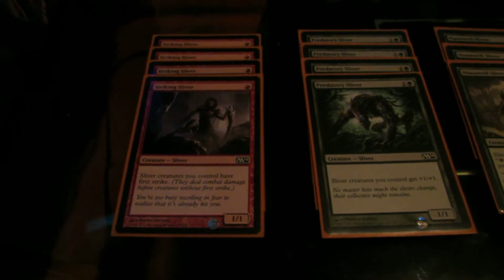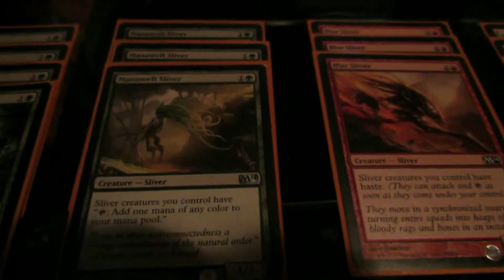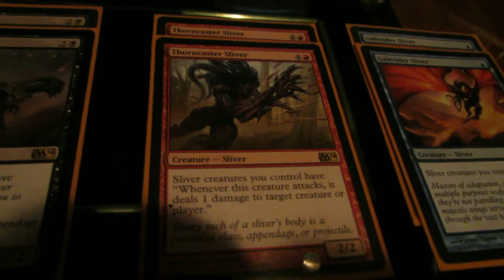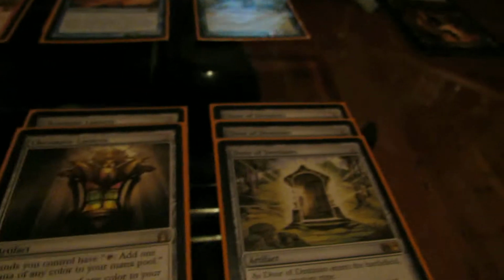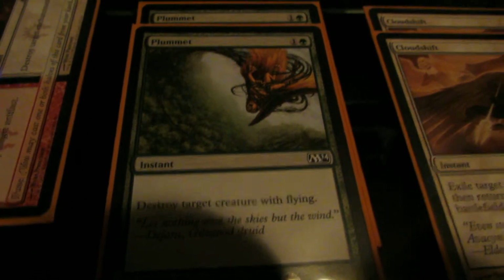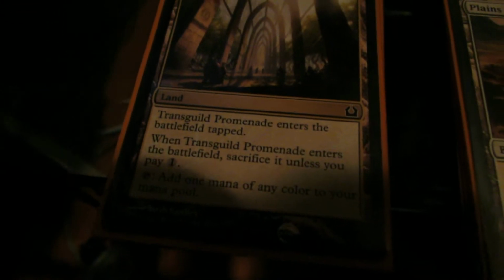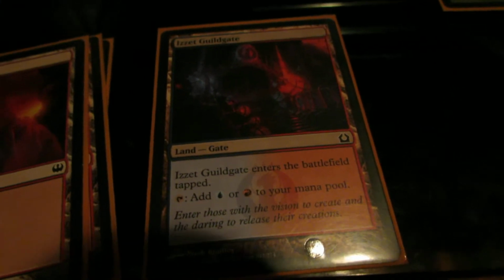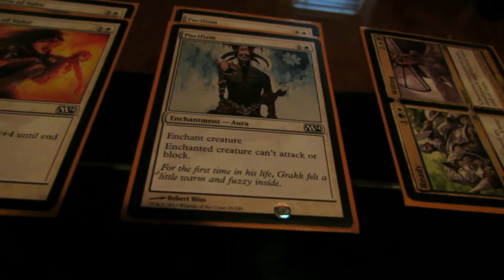Magic the Gathering sliver deck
hey youtube in this video we're showing off biggie's sliver deck, it's a pretty good one so hope you enjoy